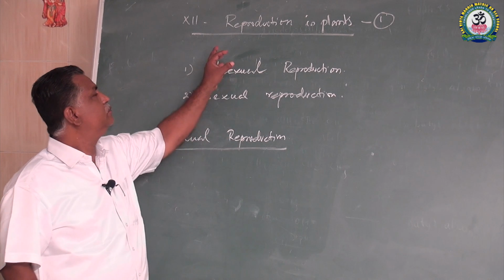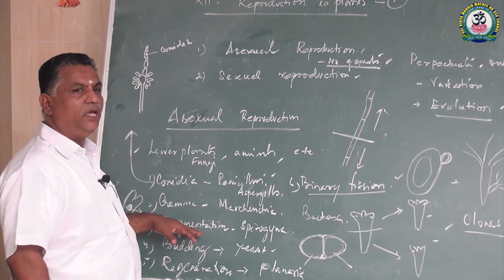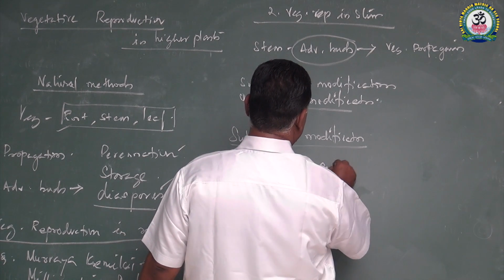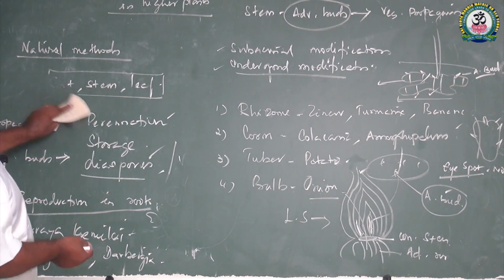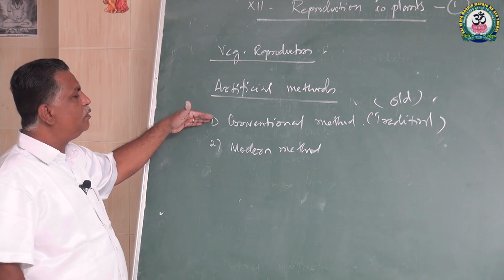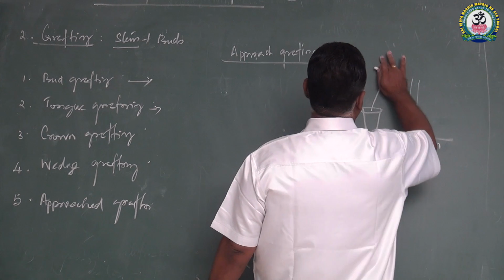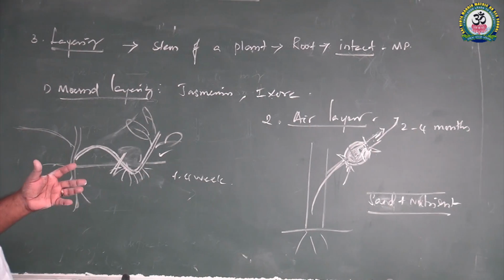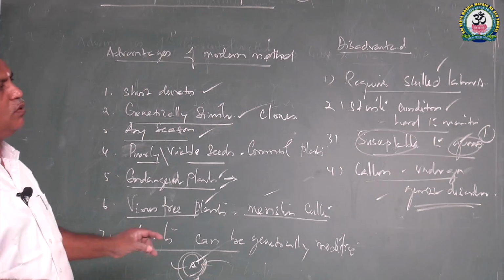+2 - BOTANY - REPRODUCTION IN PLANTS - PART - 1 PRESENTED BY- Mr. R. Saravanakumar.